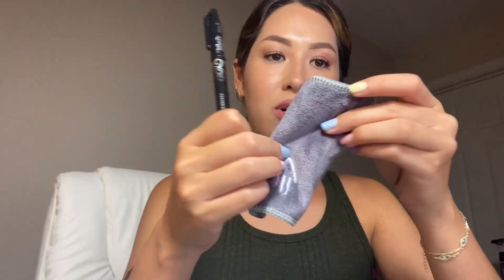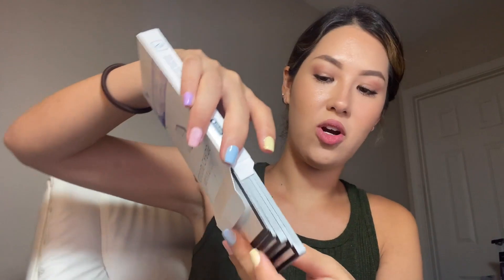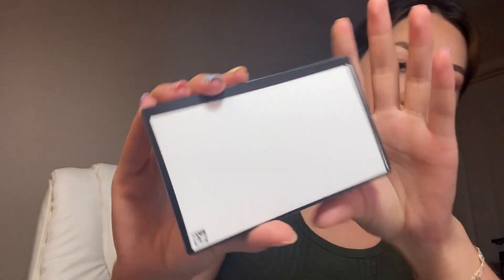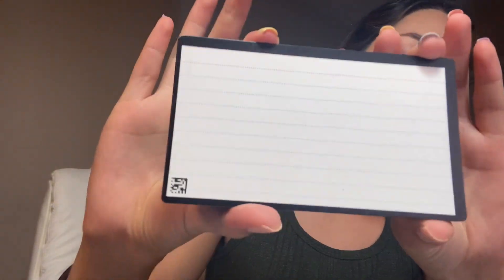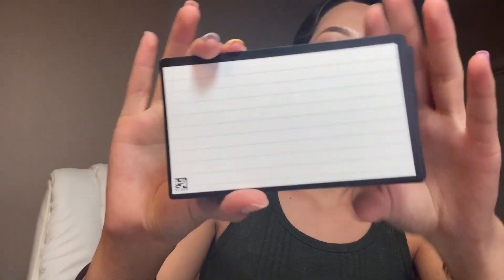Rocketbook Reusable Cloud Cards Review!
✅ Current Price & More Info (US)